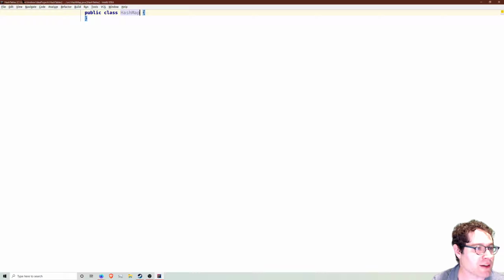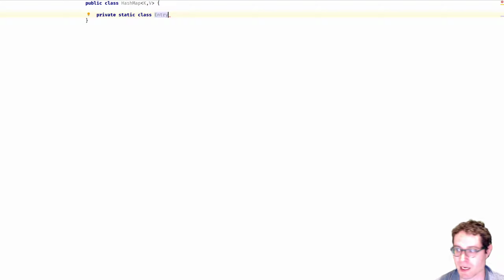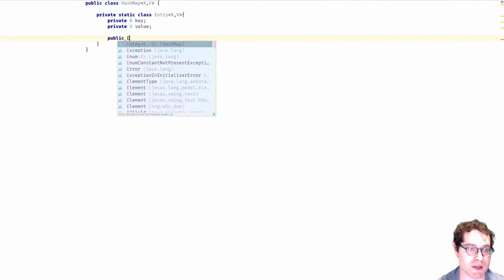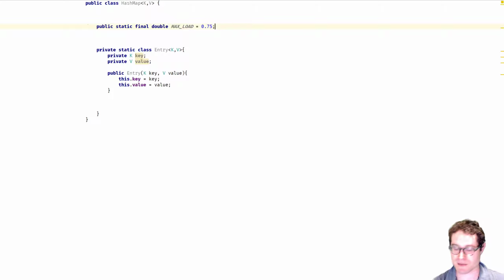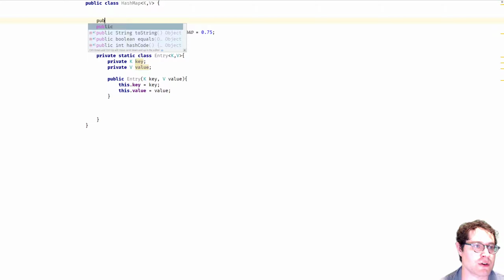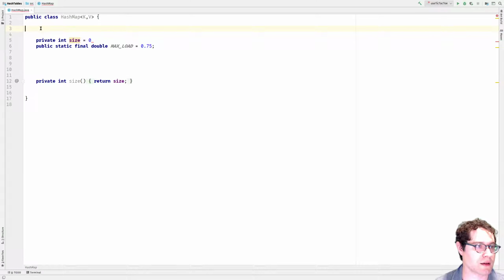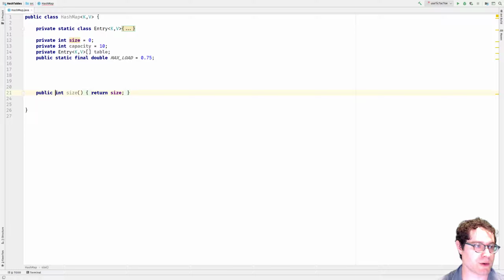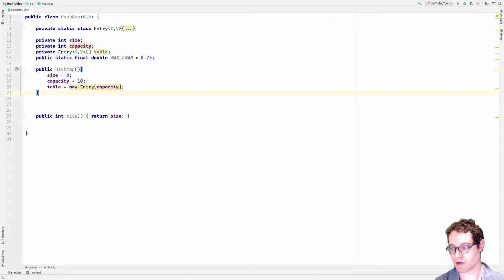Building a HashMap and Entry